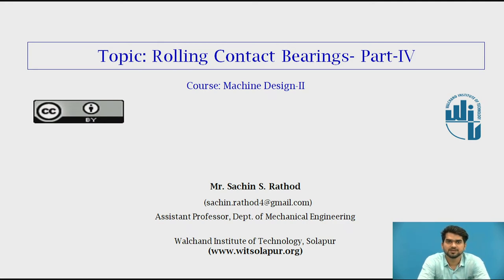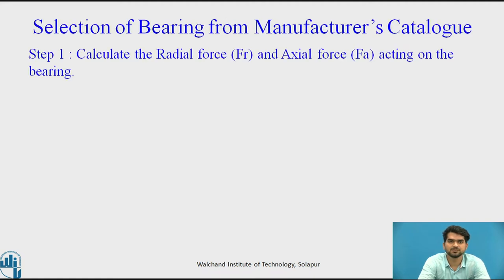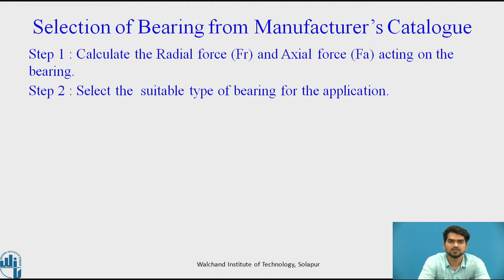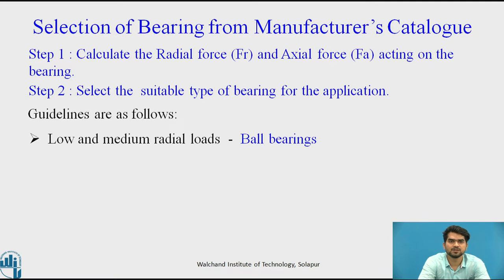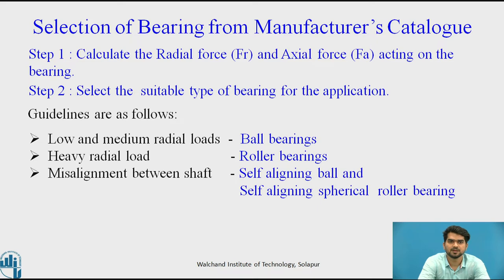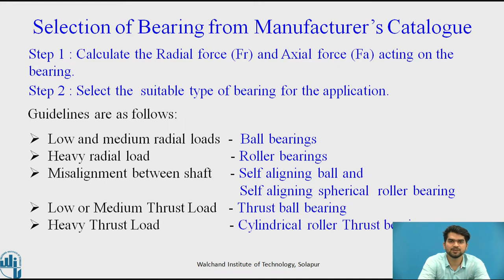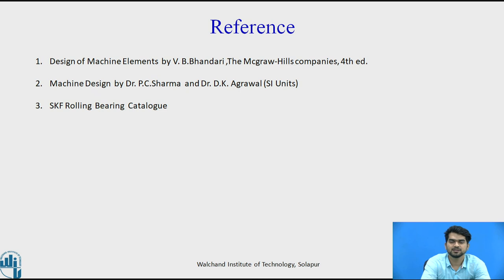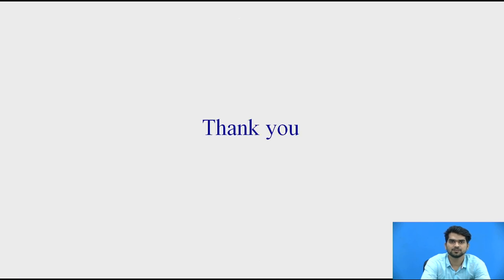Rolling Contact Bearing – Part-IV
Sachin Subhash Rathod
Assistant Professor